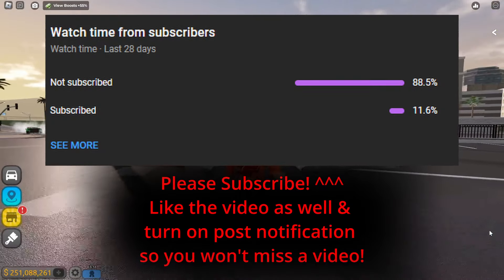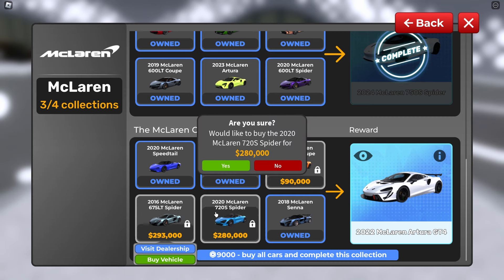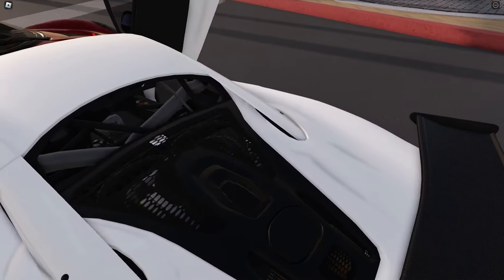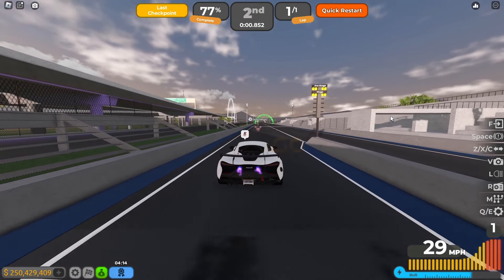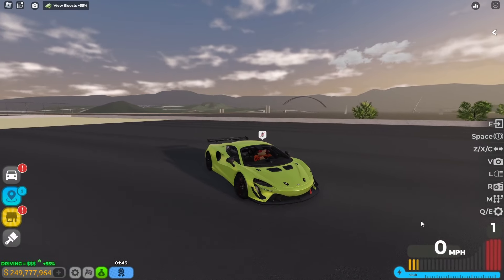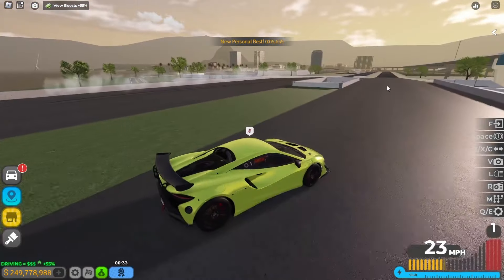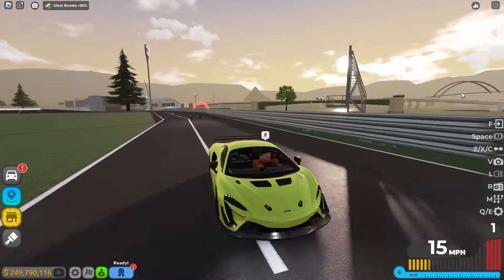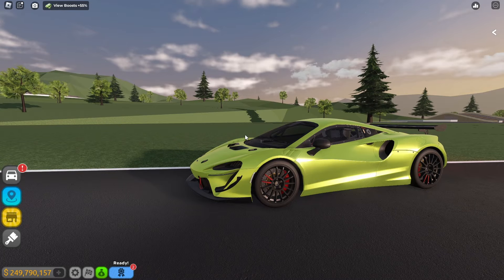This 2022 Mclaren Artura GT4 IS Pretty OP In Roblox Driving Empire!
In today video, I'm going to review 2022 Mclaren Artura GT4 In Roblox Driving Empire! (Mclaren licensed!)